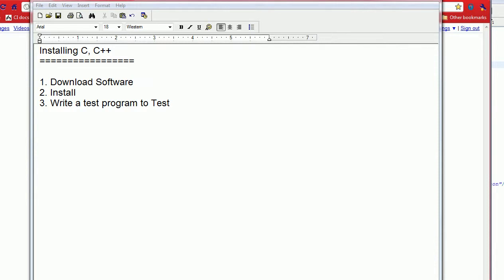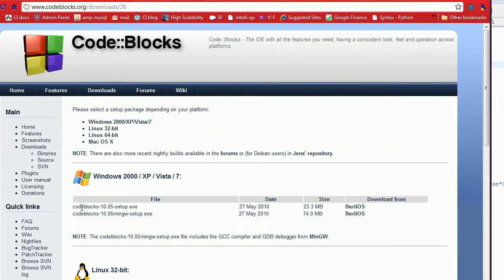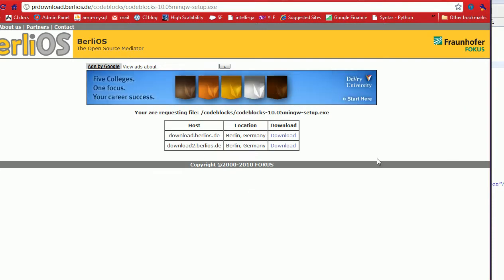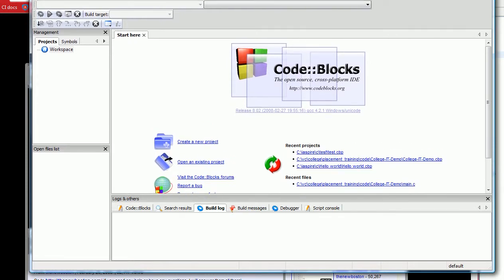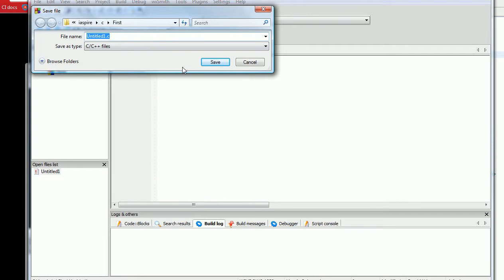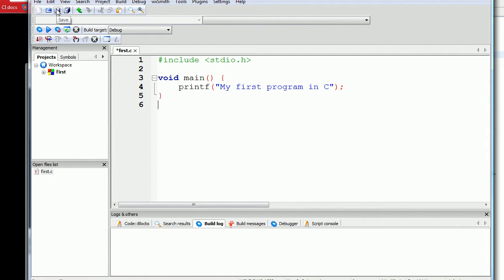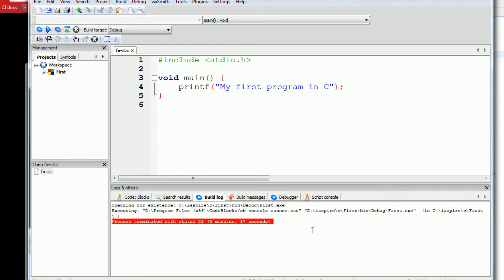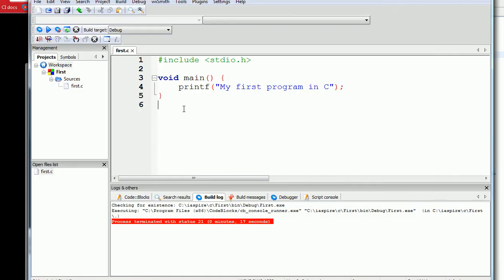C Install Compiler Editor hellow world